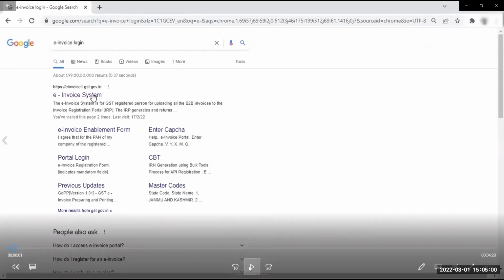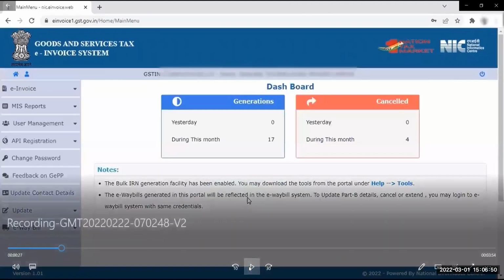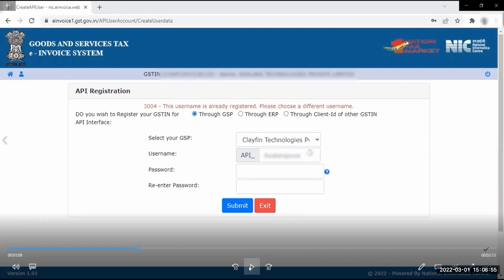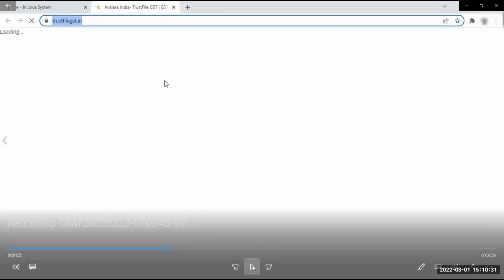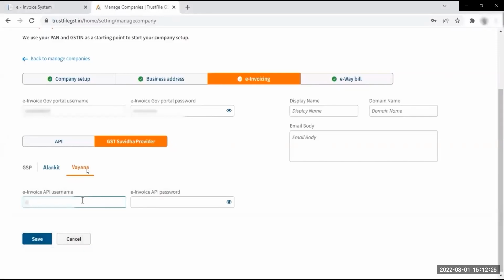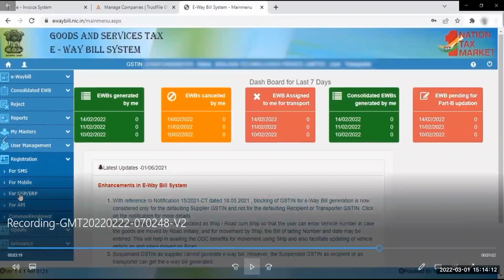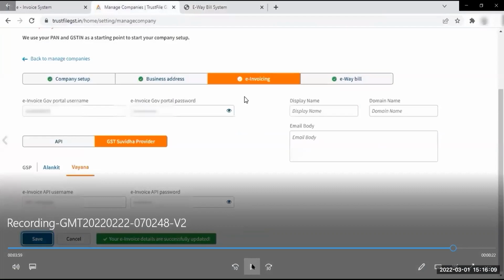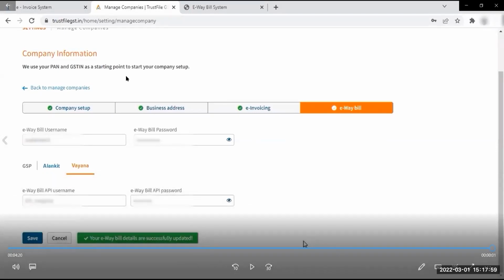[Webinar] Switching to new GSP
For any other issues/ questions, please create a support ticket and we would be happy to help you.